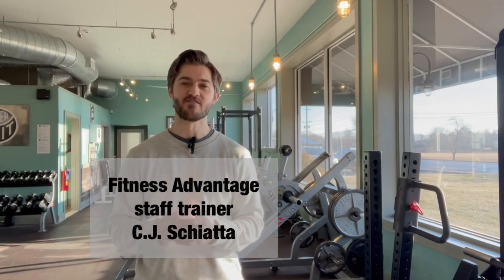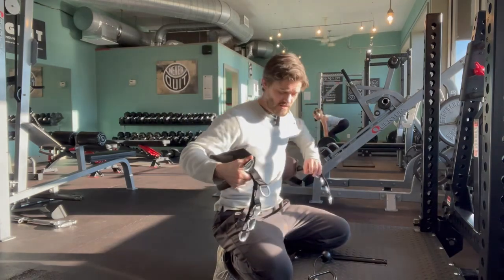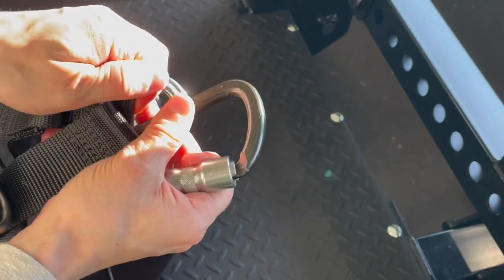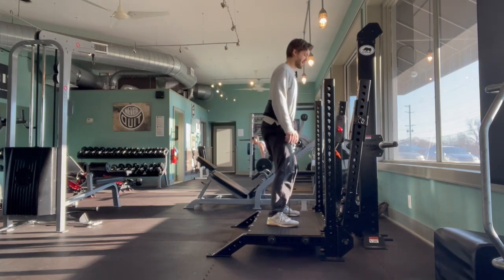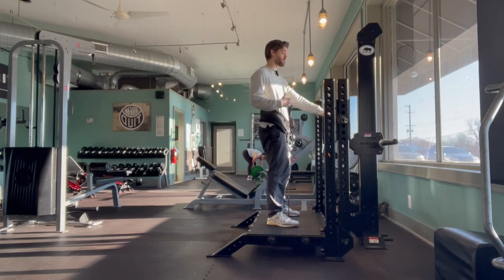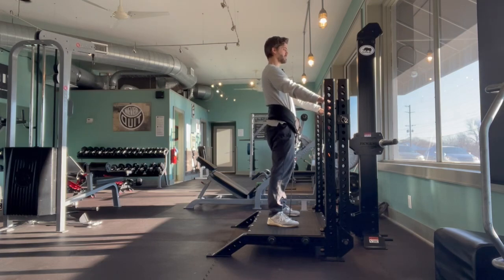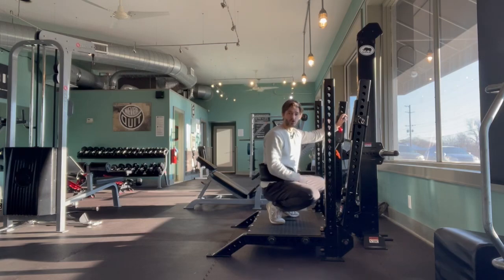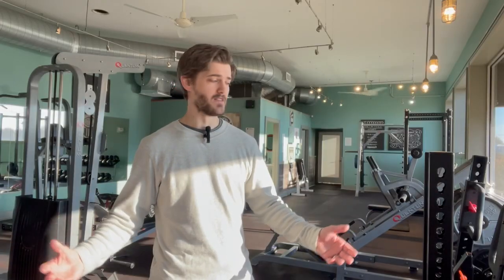How To Use A Belt Squat Machine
Rogue Rhino Belt Squat “How To”